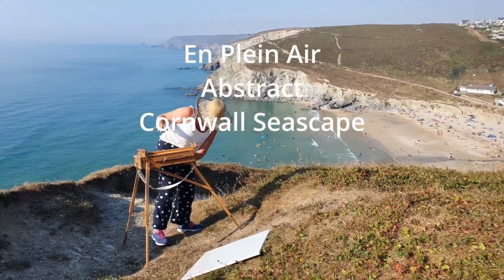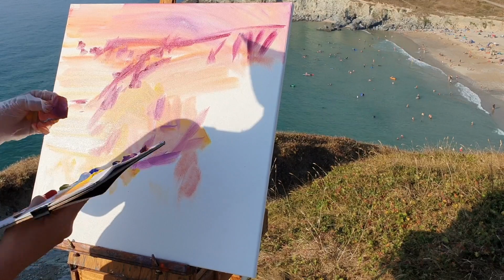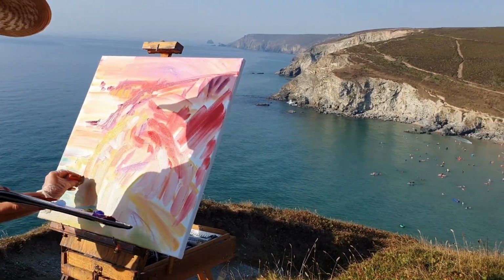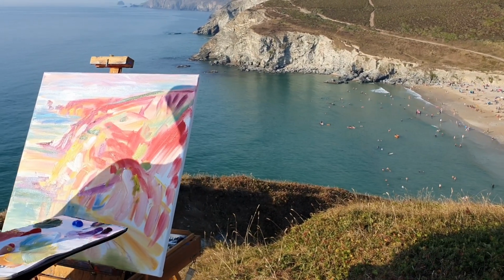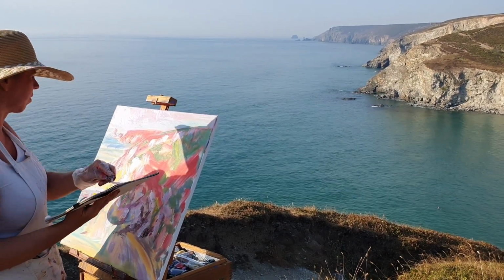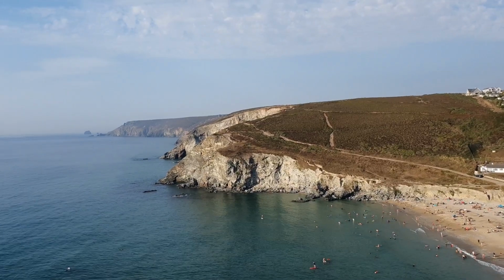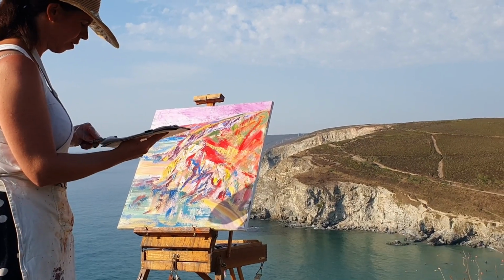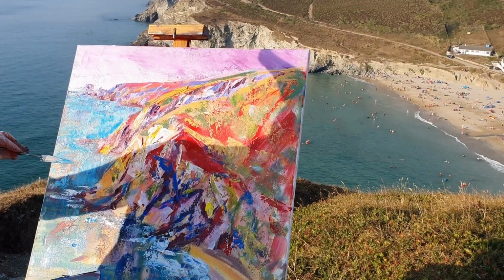Impressionist Painting Cornwall En Plein Air Abstract Seascape Panting tutorial knife in acrylics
Impressionist Painting Cornwall En Plein Air Abstract Seascape Painting in acrylics is a video made of snippets of a longer painting session, that I am commenting through as the painting comes alive on the canvas. Selected a few colours specifically for the landscape in front of me, to avoid wasting time digging around a paintbox--everything on the palette, ready to be used.